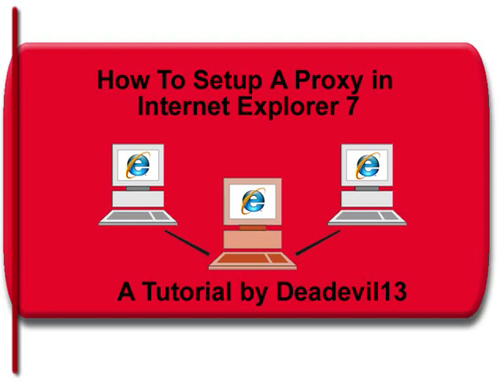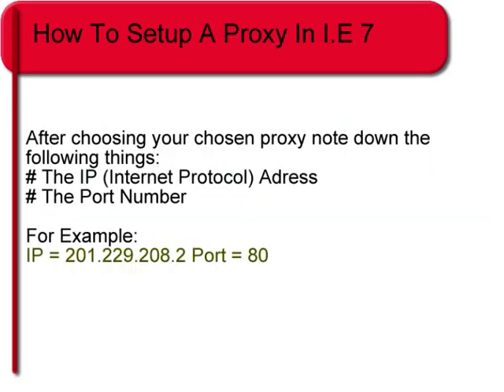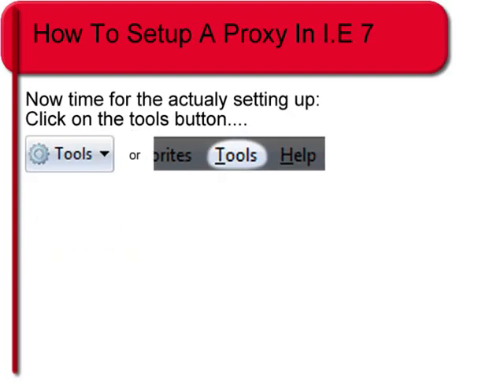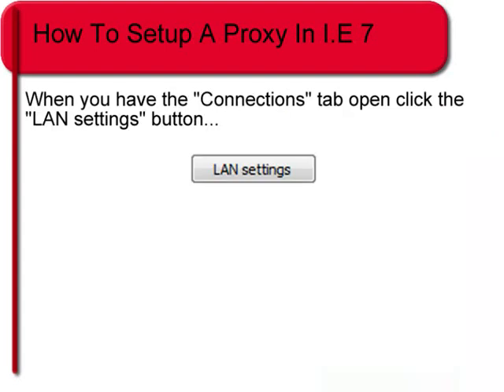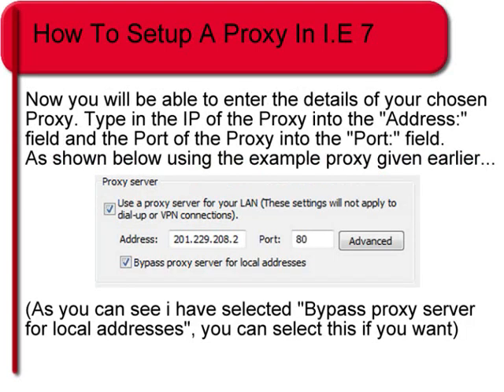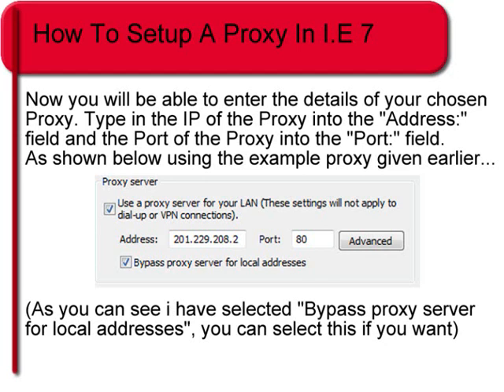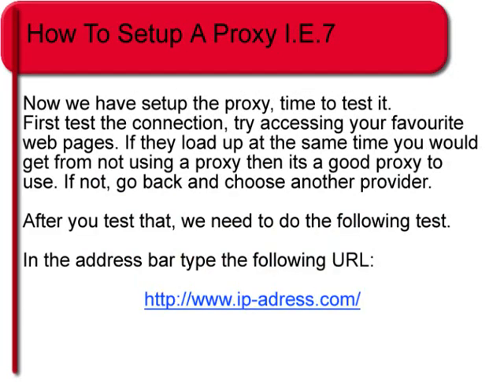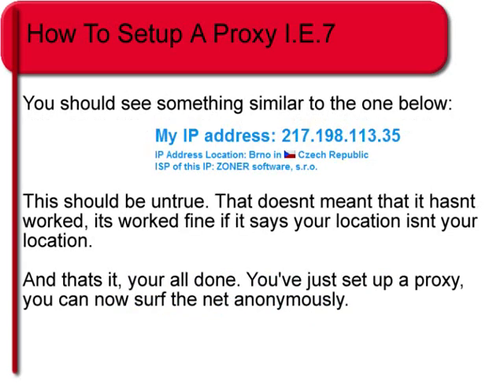Seting Up A Proxy in IE 7 - Tutorial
This is a Tutorial video i made to show people how easy it is to set up a proxy in Internet Explorer 7.
This shows all the steps i take to set one up, and how to test the connection.
The steps maybe similar for I.E 8, but i am unsure
Turn your speakers on as i talk you through the steps